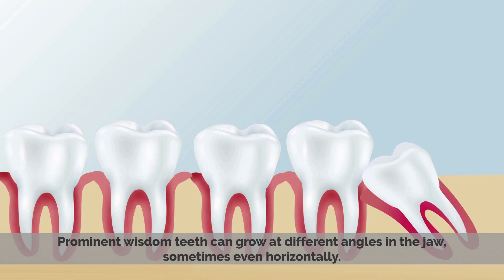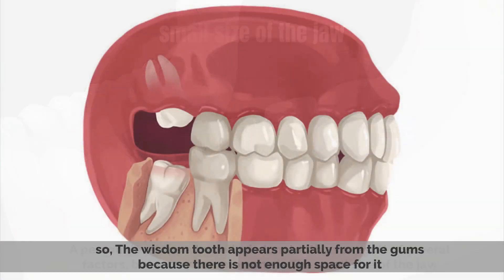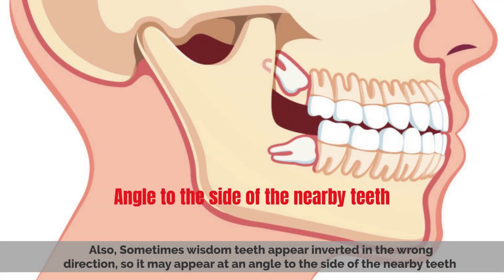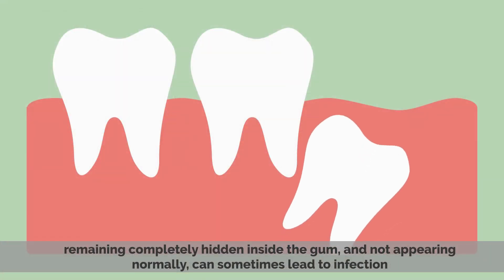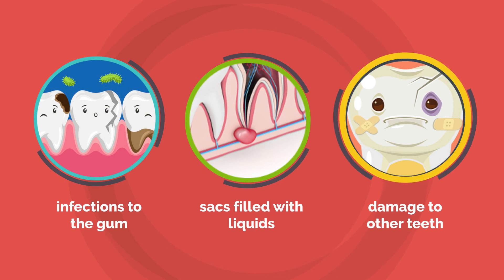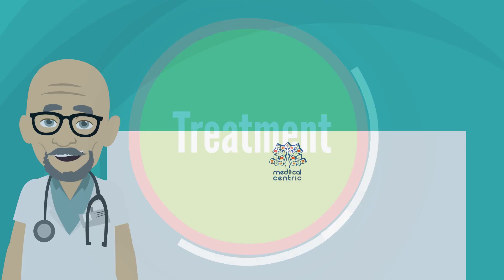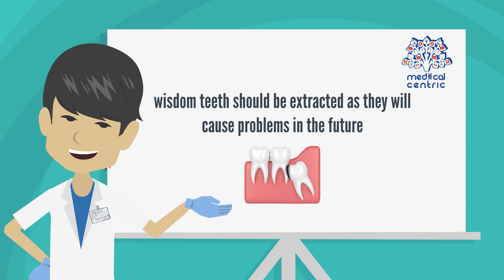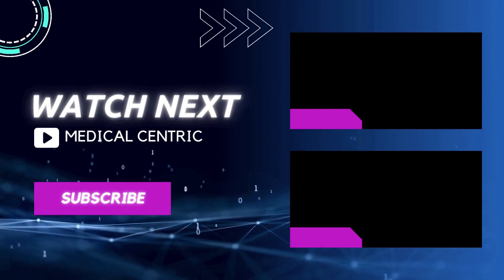Wisdom teeth: Causes, Symptoms and Treatment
Chapters

0:00 Introduction
0:35 Causes of Wisdom teeth
2:01 Symptoms of Wisdom teeth
2:31 Treatment for Wisdom teeth

A third molar, commonly called a wisdom tooth, is one of the three molars per quadrant of the human dentition. It is the most posterior of the three. The age at which wisdom teeth come through (erupt) is variable,[1] but this generally occurs between late teens and early twenties.[2] Most adults have four wisdom teeth, one in each of the four quadrants, but it is possible to have none, one to three, or more than four, in which case the extras are called supernumerary teeth.

Wisdom teeth may get stuck (impacted) against other teeth if there is not enough space for them to come through normally,[3] from the jaw being too small, probably because of insufficient chewing of hard and crunchy foods, such as fruits and vegetables, in the years when the bones are still growing.[4] Impacted wisdom teeth are still sometimes removed for orthodontic treatment, believing that they move the other teeth and cause crowding, though this is not held anymore as true.[5] Impacted wisdom teeth may suffer from tooth decay if oral hygiene becomes more difficult. Wisdom teeth which are partially erupted through the gum may also cause inflammation[3] and infection in the surrounding gum tissues, termed pericoronitis. Some more conservative treatments, such as operculectomies, may be fitting for some cases, yet impacted wisdom teeth are commonly extracted as treatment for these problems, many times before these problems even occur. Some institutions and researchers oppose this preventive removal of disease-free impacted wisdom teeth, among them the United Kingdom's National Health Service and National Institute for Health and Care Excellence.[5][6][7] Tooth morphology

Morphology of wisdom teeth can be variable.

Maxillary (upper) third molars commonly have a triangular crown with a deep central fossa from which multiple irregular fissures originate. Their roots are commonly fused together and can be irregular in shape.

Mandibular third molars are the smallest molar teeth in the permanent dentition. The crown usually takes on a rounded rectangular shape that features four or five cusps with an irregular fissure pattern. Roots are greatly reduced in size and can be fused together.[8]
Dental notation

There are several notation systems used in dentistry to identify teeth, including the Palmer/Zsigmondy System. Under the Palmer/Zsigmondy system, the right and left maxillary wisdom teeth are represented by 8┘ and └8, whereas 8┐and ┌8  symbols are used to represent the right and left mandibular wisdom teeth. Another commonly used method of dental notation is the FDI notational system. Under this system, the right and left maxillary third molars are represented by 18 and 28 respectively and the right and left mandibular third molars are numbered as 48 and 38. According to the Universal Numbering System the right and left upper wisdom teeth are labelled 1 and 16 and the right and left lower wisdom teeth are assigned 17 and 32 respectively.
Variation

Agenesis of wisdom teeth differs by population, ranging from practically zero in Aboriginal Tasmanians to nearly 100% in indigenous Mexicans.[9][10] The difference is related to the PAX9, and MSX1 gene (and perhaps other genes).[11][12][13][14]
Age of eruption

There is significant variation between the reported age of eruption of wisdom teeth between different populations.[15] For example, wisdom teeth tend to erupt earlier in people with African heritage compared to Asian and European heritage.[15]

Generally wisdom teeth erupt most commonly between age 17 and 21.[1] Eruption may start as early as age 13 in some groups[15] and typically occurs before the age of 25.[16] If they have not erupted by age 25, oral surgeons generally consider that the tooth will not erupt spontaneously.[2]

Root development can continue for up to three years after eruption occurs.[17]
Clinical significance

Wisdom teeth (often notated clinically as M3 for third molar) are the most commonly impacted teeth in the human mouth.[18] Impacted wisdom teeth lead to pathology in 12% of cases.[19]
Some problems which may or may not occur with third molars: A Mesio-impacted, partially erupted mandibular third molar, B Dental caries and periodontal defects associated with both the third and second molars, caused by food packing and poor access to oral hygiene methods, C Inflamed operculum covering partially erupted lower third molar, with accumulation of food debris and bacteria underneath, D The upper third molar has over-erupted due to lack of opposing tooth contact, and may start to traumatically occlude into the operculum over the lower third molar. Unopposed teeth are usually sharp because they have not been blunted by another tooth.
Dental x-ray of impacted lower left wisdom tooth with a horizontal orientation